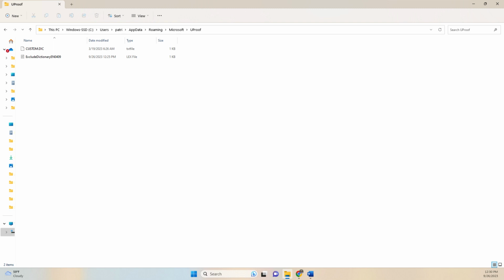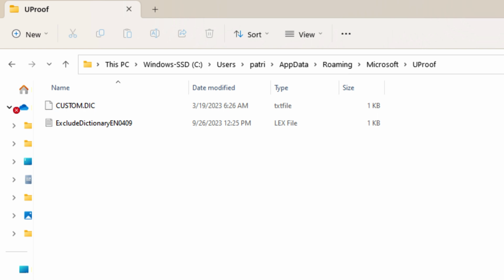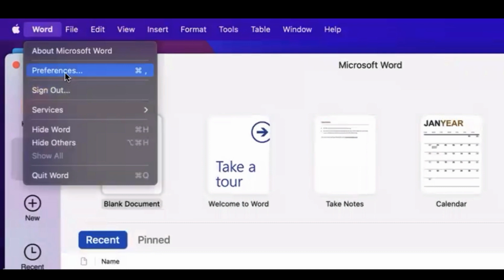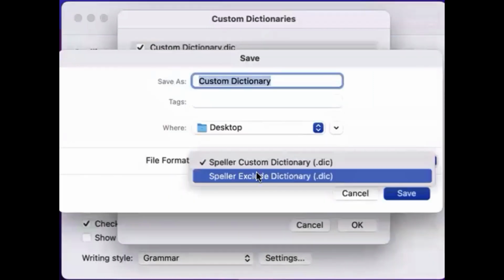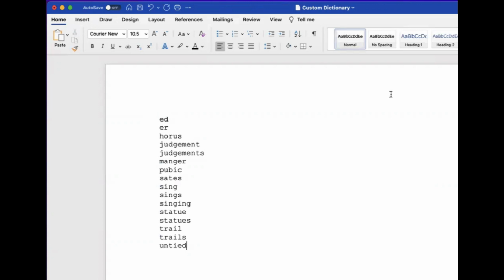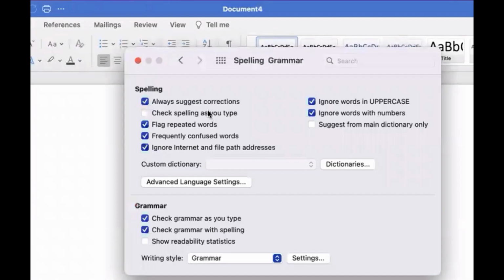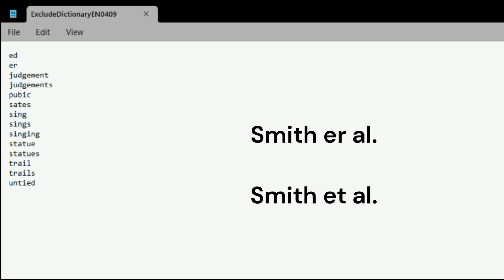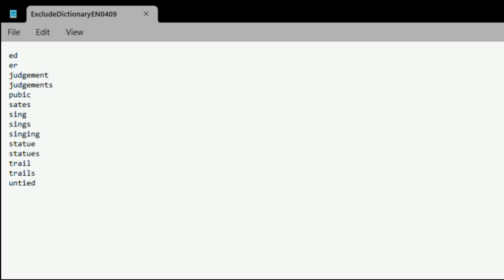Avoid Embarrassing Spelling Mistakes with Exclusion Dictionaries!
Exclusion Dictionaries are a way to help you identify commonly mistyped and misspelled words that Microsoft Word can't catch--because the words are "correctly" spelled, but used incorrectly. In legal writing, the most common example of this tends to be "statue" being typed instead of "statute."

This video will explain how to set up custom spelling exclusion dictionaries on both Windows and Macintosh versions of Microsoft Word, and provide a list of suggested words to start with (along with explanations of why those words may be good picks).

00:00 Introduction and Problem Statement
02:46 Windows OS Instructions
04:52 Macintosh OS Instructions
06:40 Adding Words to the List

My starter list:
ed
er
judgement
judgements
manger
pubic
sates
sing
sings
singing
statue
statues
trail
trails
untied

The link to the other language/region codes will be posted in a few days.